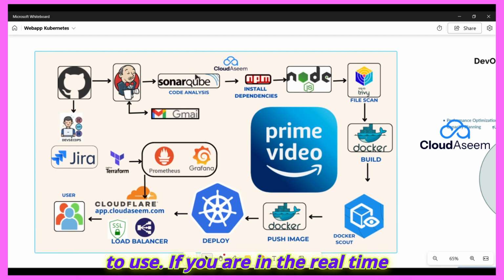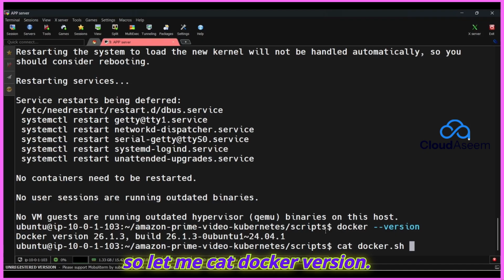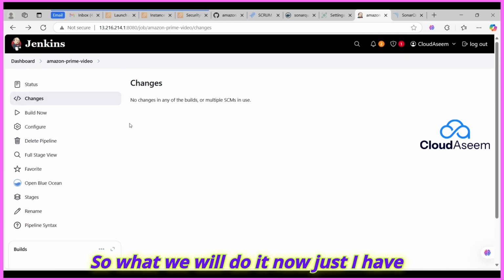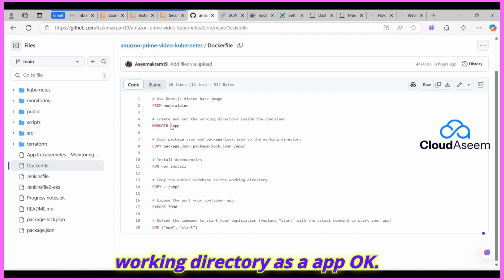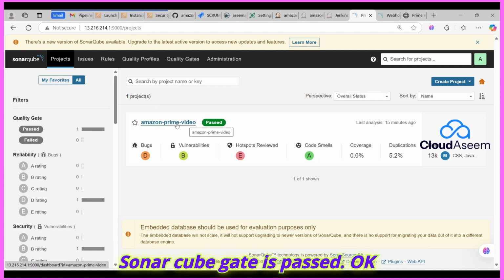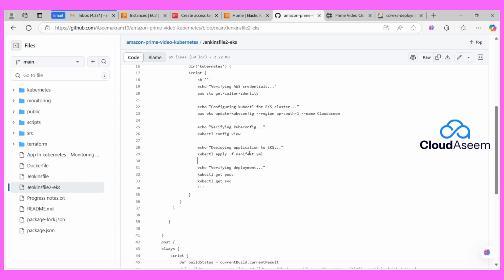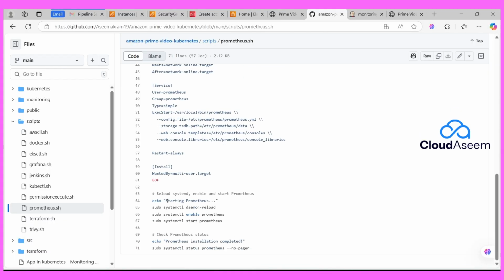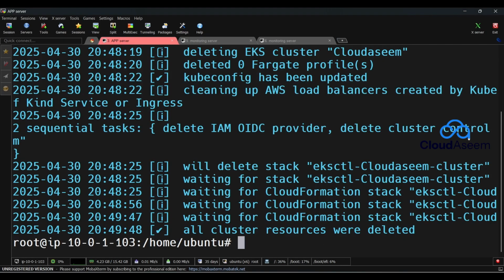Realistic DevSecOps Project | Deployment of Amazon Prime Video App in Kubernetes | Monitor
🚀 Amazon Prime Video 𝗖𝗹𝗼𝗻𝗲 𝗔𝗽𝗽 — 𝗘𝗻𝗱-𝘁𝗼-𝗘𝗻𝗱 𝗦𝗲𝗰𝘂𝗿𝗲 & 𝗦𝗰𝗮𝗹𝗮𝗯𝗹𝗲 𝗗𝗲𝗽𝗹𝗼𝘆𝗺𝗲𝗻𝘁 𝘄𝗶𝘁𝗵 𝗗𝗲𝘃𝗦𝗲𝗰𝗢𝗽𝘀, 𝗘𝗞𝗦 & 𝗝𝗲𝗻𝗸𝗶𝗻𝘀!

Thrilled to showcase our production-grade project — a modern application delivered with a robust DevSecOps CI/CD pipeline on Amazon EKS, secured via Cloudflare SSL, and monitored using Prometheus-Grafana.

🎥 Watch the Full Series & Tutorials
🔗 GitHub Repo:

Timestamp :

1:51:00 kubernetes Architecture

1:55:00 Iam Rule with Policy

🔧 𝗞𝗲𝘆 𝗜𝗻𝗳𝗿𝗮𝘀𝘁𝗿𝘂𝗰𝘁𝘂𝗿𝗲 𝗦𝘁𝗲𝗽𝘀:

✅ Amazon EKS Setup

Created a Kubernetes EKS cluster with 2 worker nodes using AWS Console/IaC

Managed deployment using manifest.yml with rolling update strategy

Defined Deployment & Service objects for auto-scaling and seamless rolling upgrades

✅ DNS and SSL Configuration

Configured Cloudflare DNS with custom domain: app.cloudaseem

Integrated SSL certificate via Cloudflare for HTTPS and secure access

✅ CI/CD Pipeline with Jenkins

Jenkins handles parameterized pipeline builds for environment-based deployments

Integrates with SonarQube & Trivy for code quality and vulnerability scans

Automates build → scan → deploy lifecycle with rollback support

✅ Monitoring Setup

Integrated Prometheus and Grafana to monitor:

HTTP traffic of the app.cloudaseem website

Jenkins server health using Blackbox Exporter and service endpoint probes

Custom dashboards visualize build health, latency, success rate, and app availability

This project is a real-world implementation of DevSecOps Best Practices in the cloud:
🔐 Security by Design | 🔄 Rolling Updates | 📈 End-to-End Monitoring | 🔁 Automated CI/CD Pipelines

📺 Related Playlists & Real-Time Projects